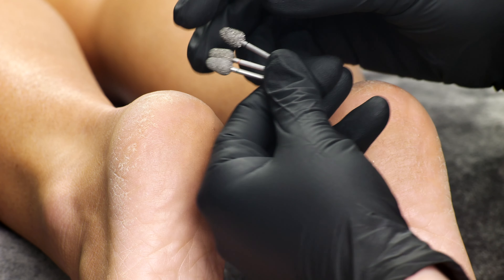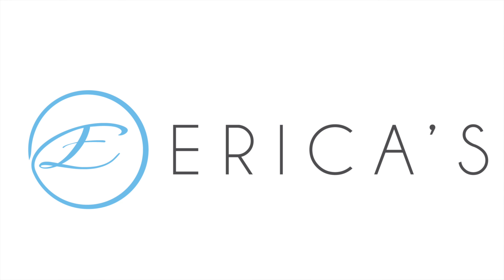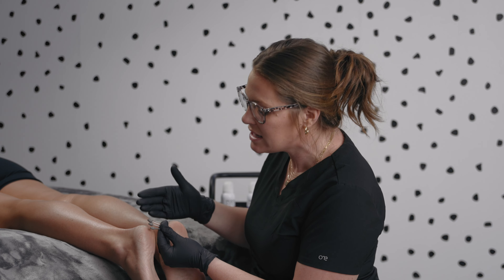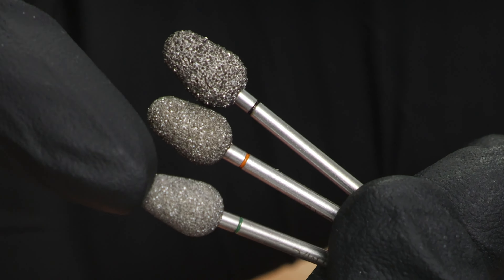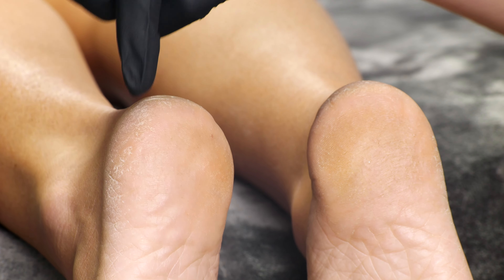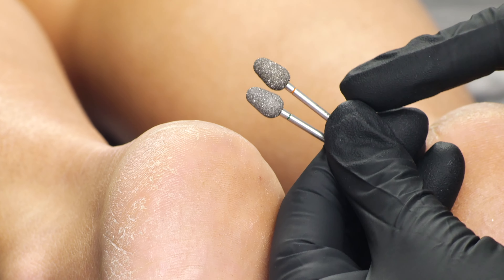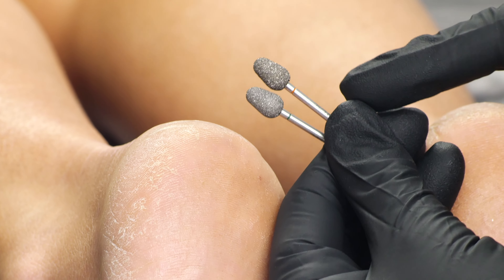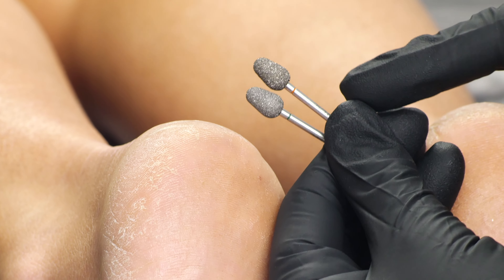Pedicure Transformation with Bits | Waterless Dry Pedicure Demo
I absolutely love using the "Shield" diamond pedicure bit! I'm featuring this amazing tool from the Spartan collection, which is perfect for quick and easy dry pedicures.

Erica's diamond Shield pedicure bit stands apart from our other pedicure bits due to its unique shape, allowing for precise exfoliation of rough skin. The Shield bit has three different levels of abrasiveness it comes in. Coarse, extra coarse, and XX coarse, ensuring you can tackle even the toughest calluses!

Chapters
0:00 Intro
2:03 Podoexpert Shoe And Foot Deodorant
2:17 Podoexpert Callus Softener
2:47 Shield Diamond Pedicure Bit
3:20 Increasing RPM
5:02 Save your back!
7:54 Addressing the toes
9:28 Podoexpert Dry To Cracked Skin Foam